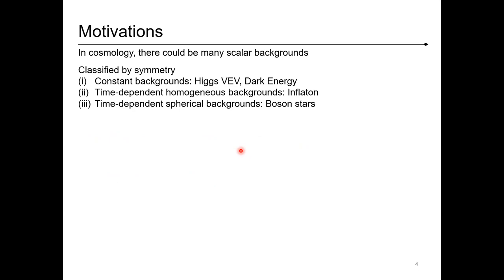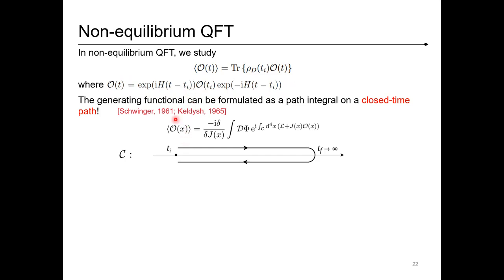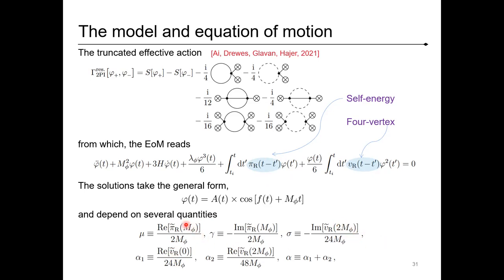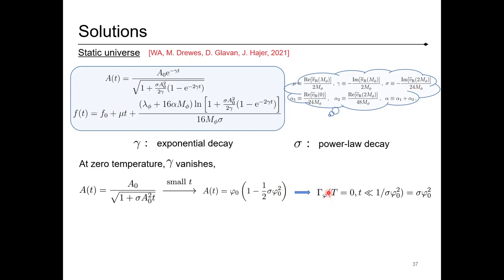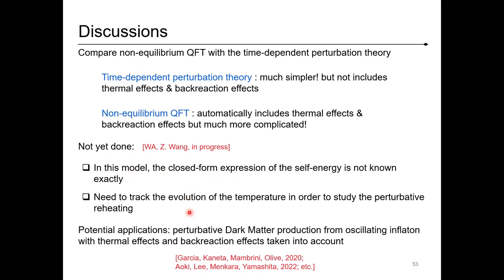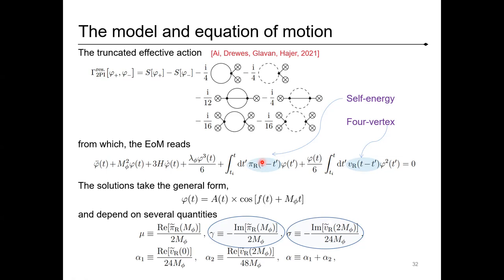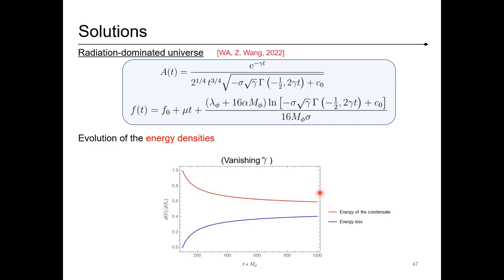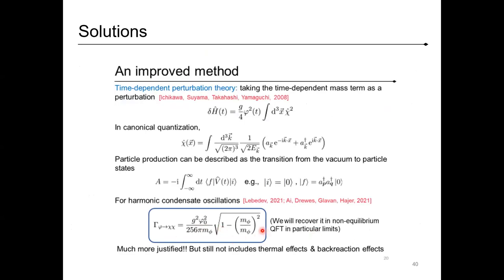CAU Seminar: Dr. Wen Yuan Ai - Particle production from oscillating scalar condensate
Speaker: Dr. Wen Yuan Ai (Kings college London)
Title: Particle production from oscillating scalar condensate
Date: April 7, 2022
Place: Chung-Ang University Webinar

Abstract:
In this talk, I will discuss perturbative particle production from oscillating scalar backgrounds in a spatially flat Friedmann–Lemaître–Robertson–Walker universe using non-equilibrium quantum field theory. The latter naturally captures the thermal effects and backreaction effects.  For quasi-harmonic oscillations, we adopt the multi-scale analysis to obtain analytical approximate expressions for the self-consistent evolution of the scalar background and the energy density of the produced particles in terms of the retarded self-energy and retarded proper four-vertex function, whose imaginary parts characterize different condensate decay channels and lead to dissipation. At finite temperature, there are many new condensate decay channels that would be absent at zero temperature. These new channels could play an important role in ensuring a complete reheating.